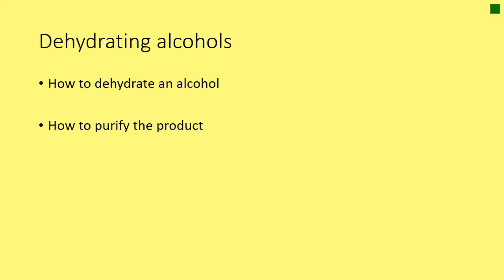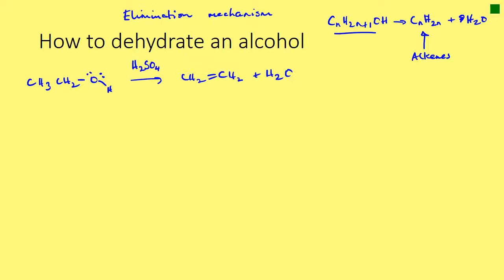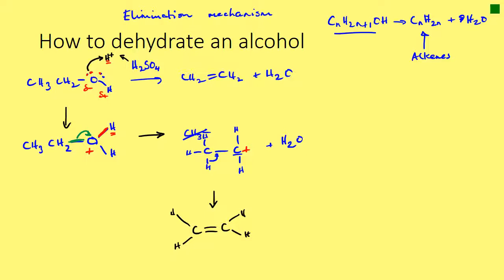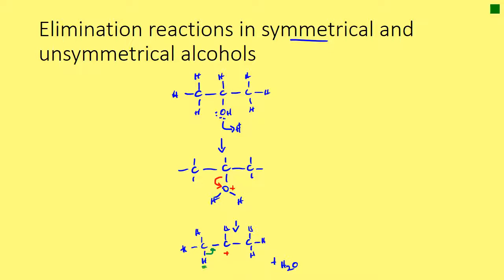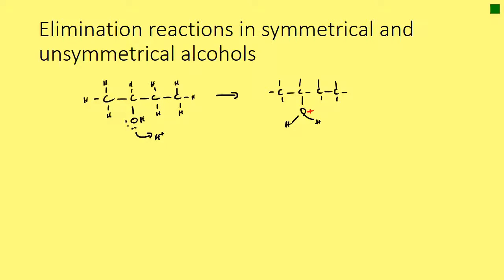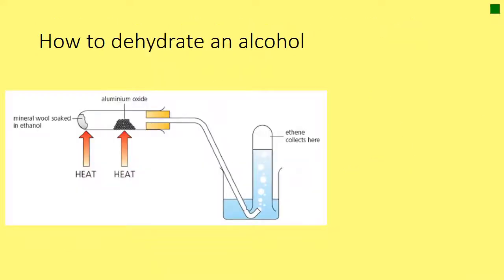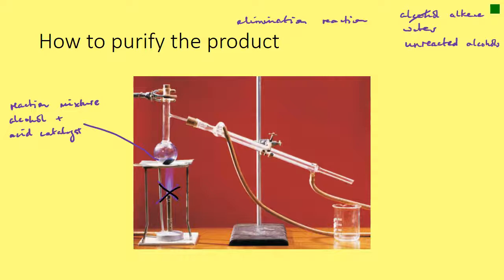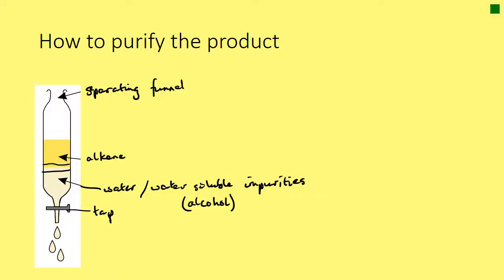2 Dehydrating alcohols elimination